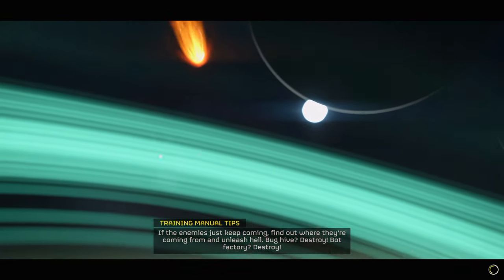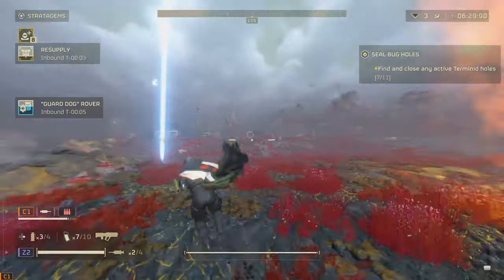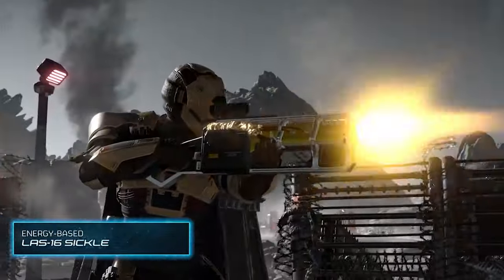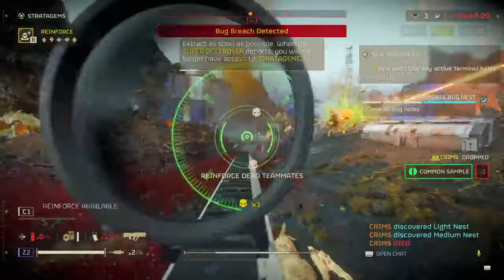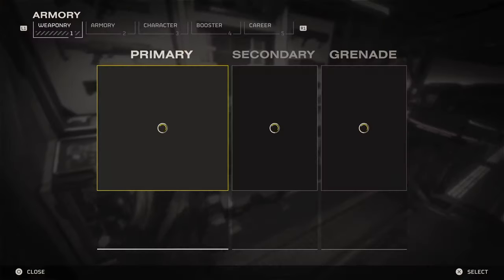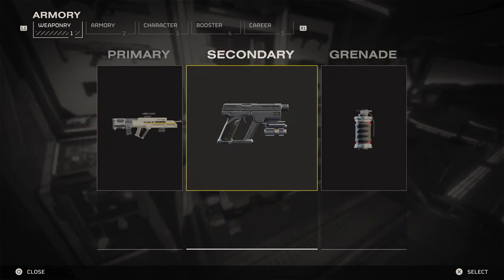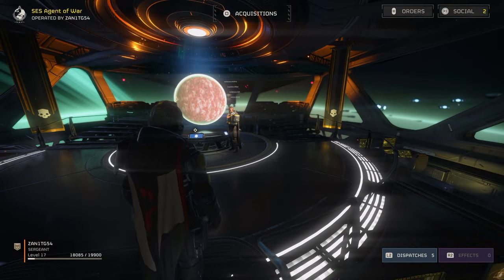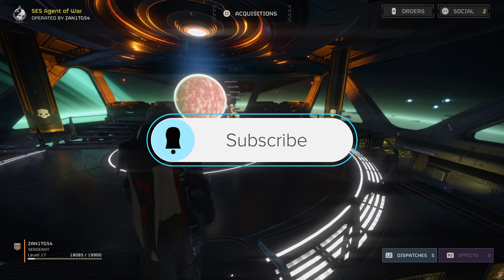HELL DIVERS 2 WEEKLY NEWS REPORT: ARE WARBONDS PAY TO WIN?